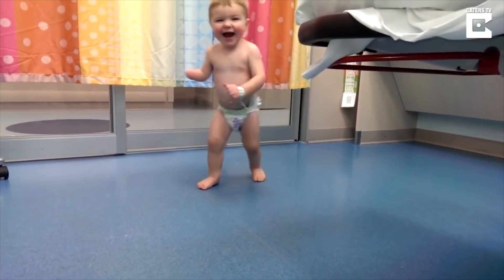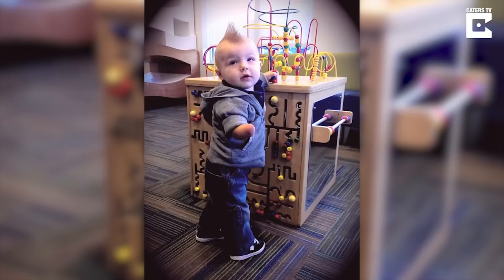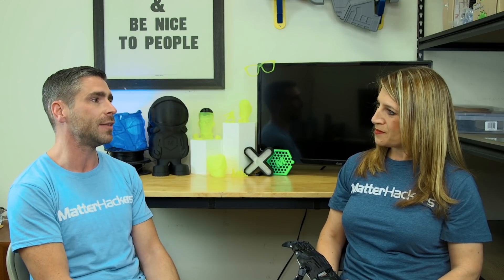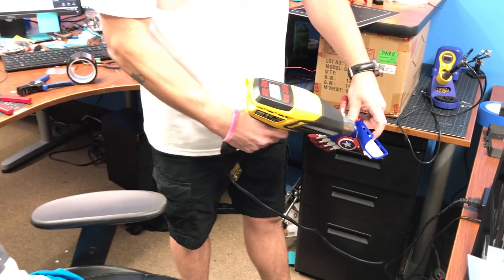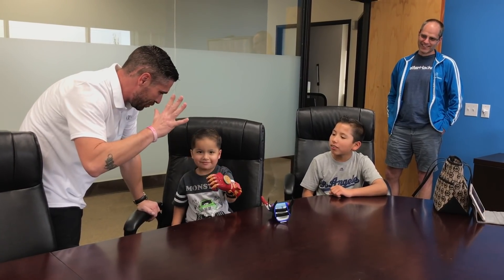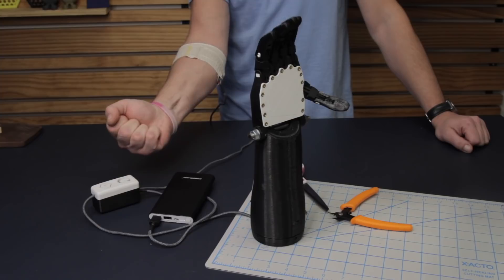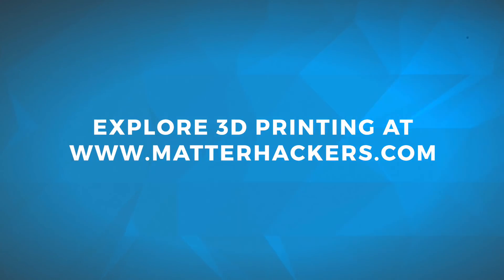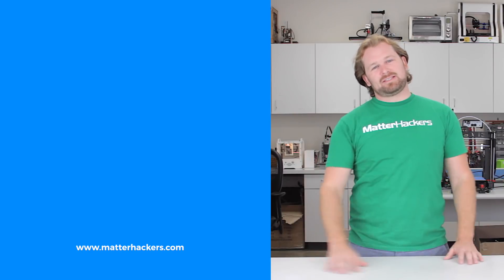MatterHackers Minute // 3D Printed Prosthetic Hands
Mara is here to introduce you to Mike Campos, a member of the MatterHackers crew who 3D prints prosthetic hands for people in need! Mike is the creator of the group Claws from Carter, which was founded in honor of his rad son, Carter!